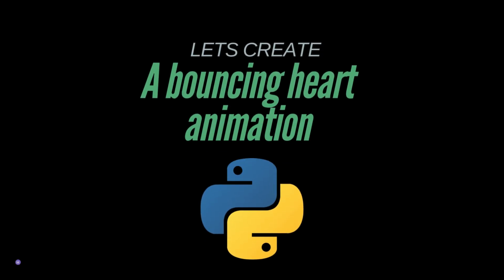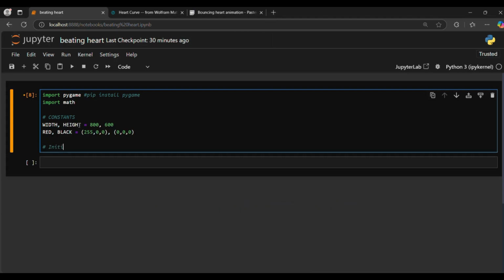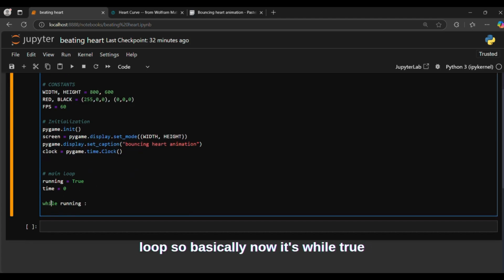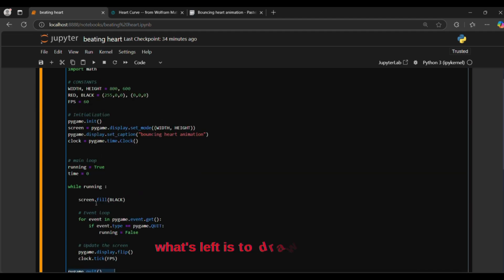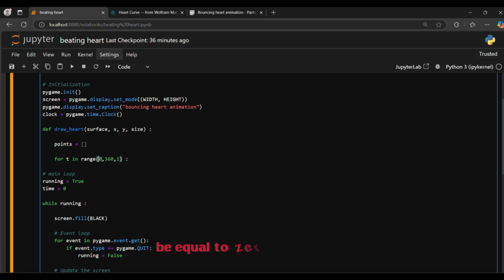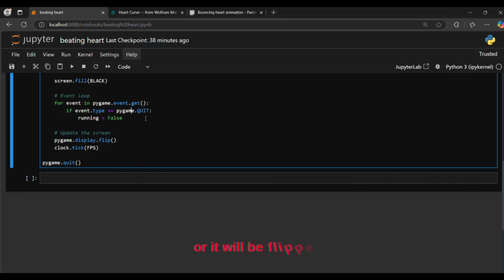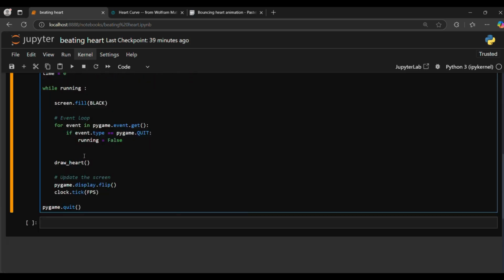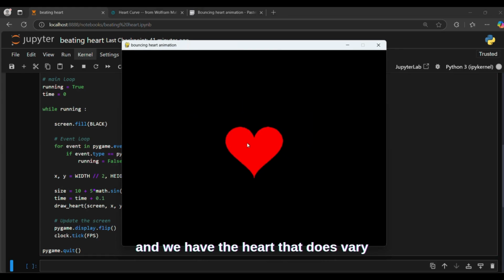Python project 6: Create a beating heart animation in python !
In this sixth video of the series, you'll learn how to create a pulsating heart animation using Python and Pygame! 🫀✨ The heart shape is dynamically drawn with a mathematical parametric equation, while its size oscillates over time with a sine function to simulate a heartbeat effect. The animation runs smoothly at 60 frames per second, displayed in an 800x600 pixel window with a sleek black background. The red heart pulses at the center of the screen, creating a visually engaging effect.

This project showcases fundamental animation techniques, parametric drawing, and trigonometric scaling in Pygame—perfect for beginners and coding enthusiasts alike.

Happy coding! 😄